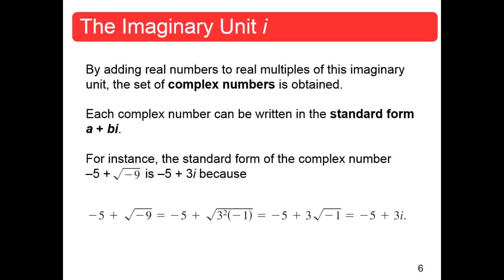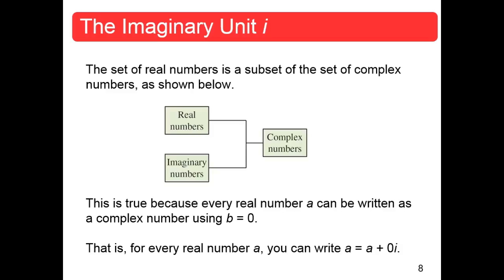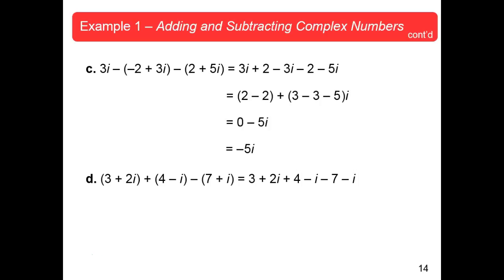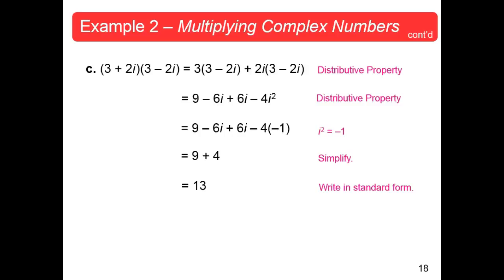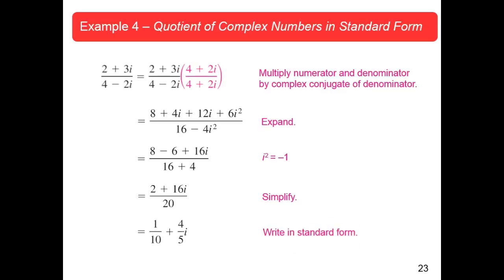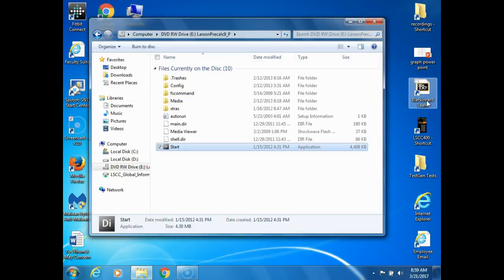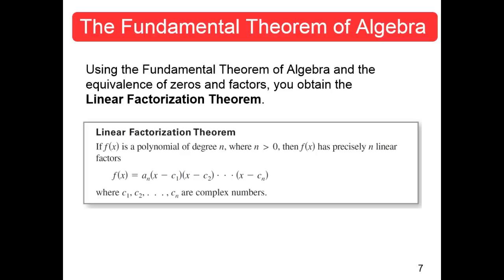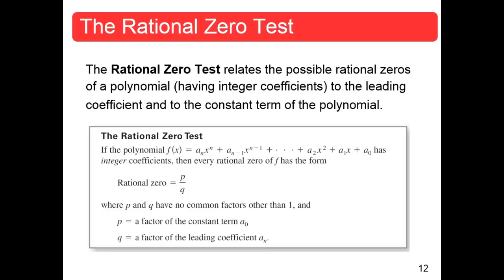MTH112 Sections 2.4-5